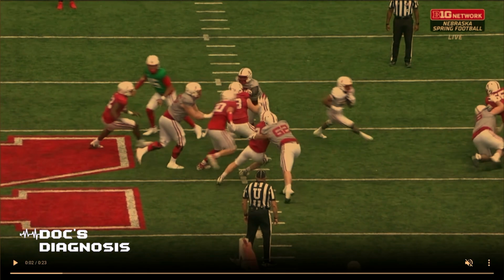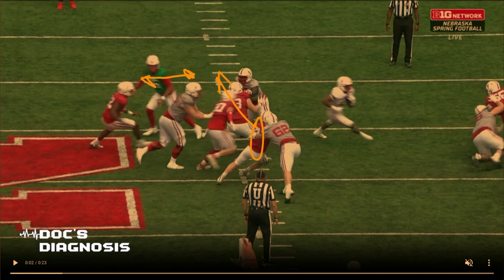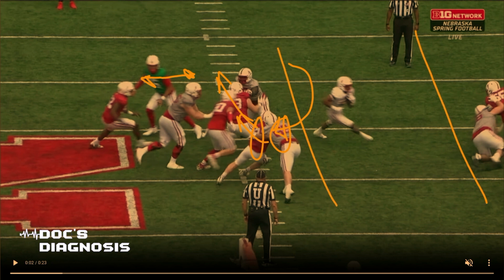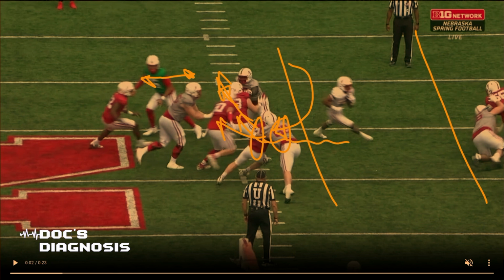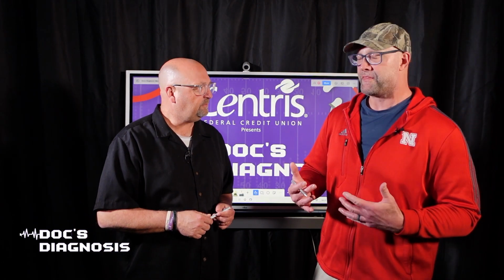Doc's Diagnosis: Nebraska Spring Game: The Running Game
Dr. Rob breaks down some plays from Nebraska's Spring Game highlighting some of the positives from the running game.

Doc's Diagnosis is presented by Centris Federal Credit Union